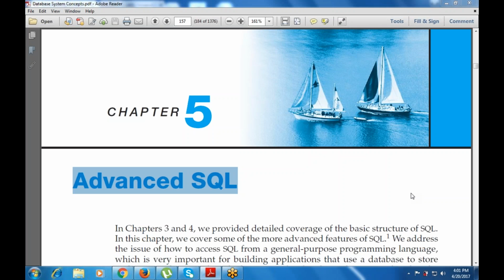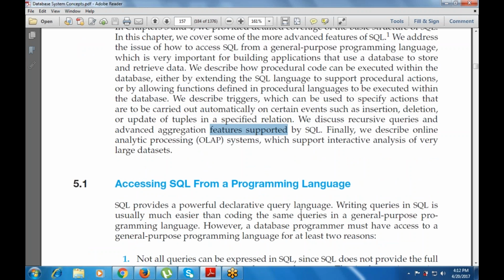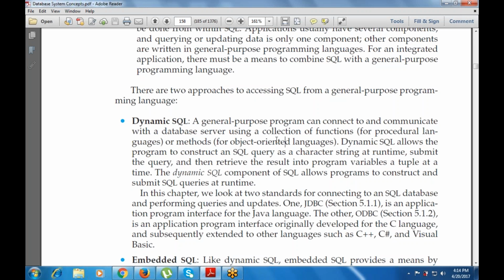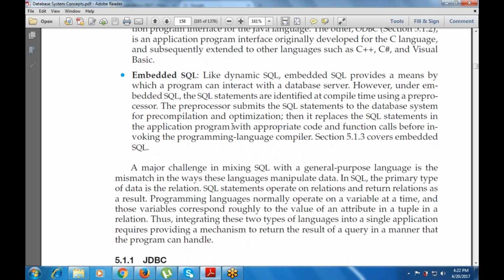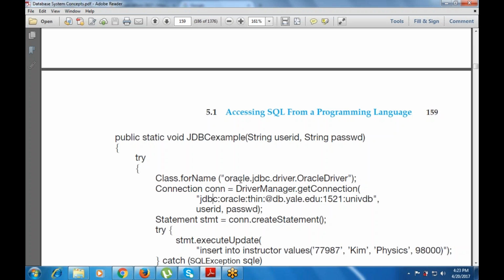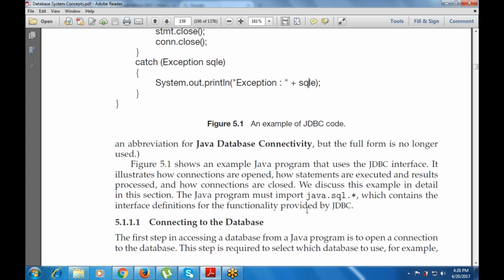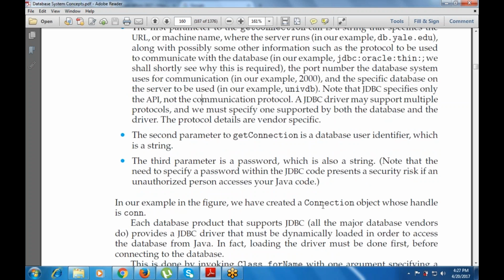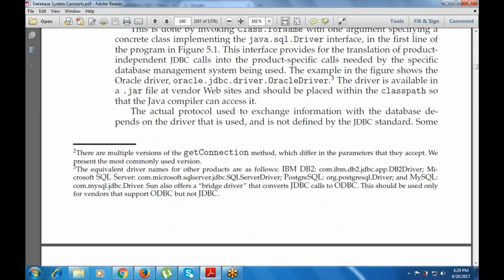Revision of Database Design Concepts - Advanced SQL